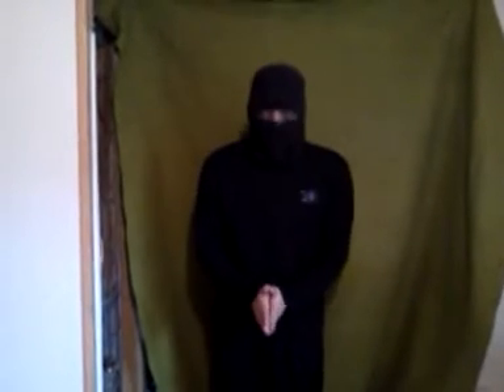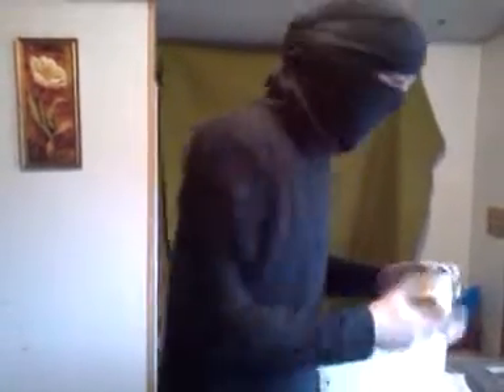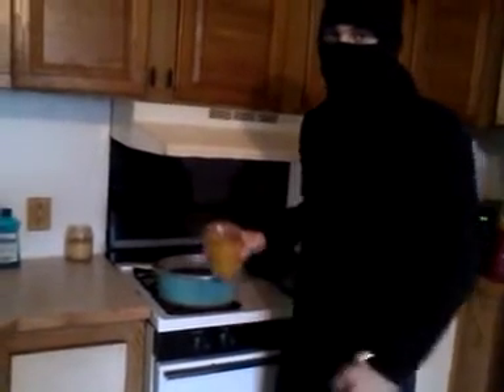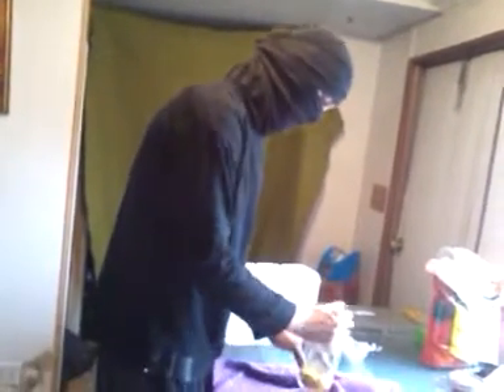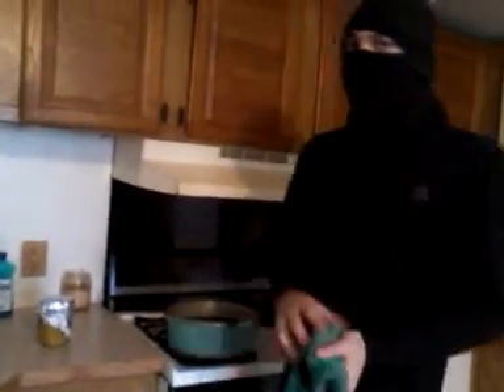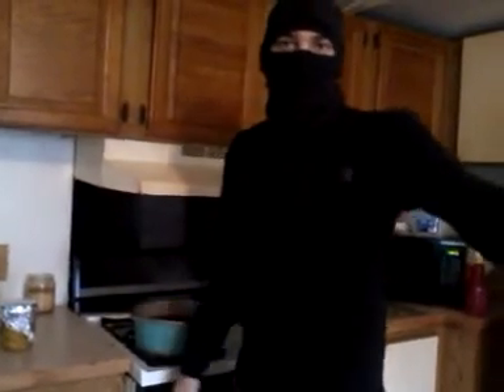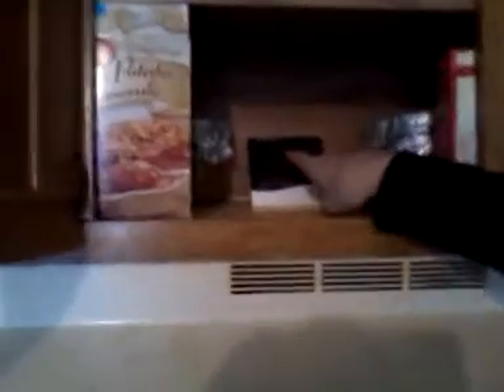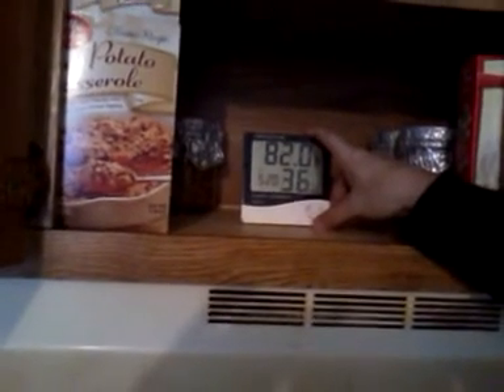how to sterilize popcorn substrate without a pressure cooker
MushroomxNinja shows you how to use popcorn to grow mushrooms with no pressure cooker